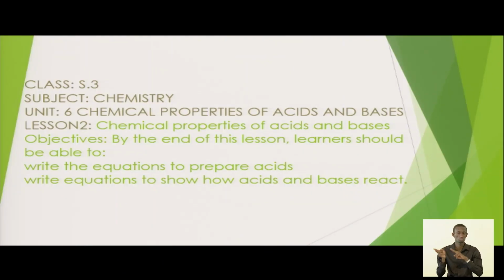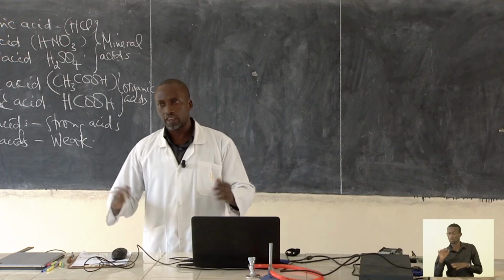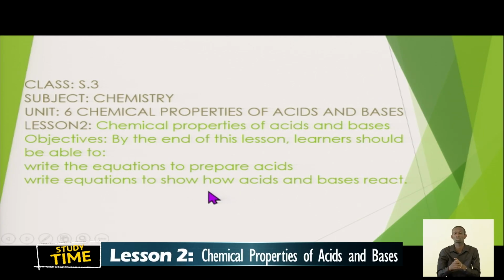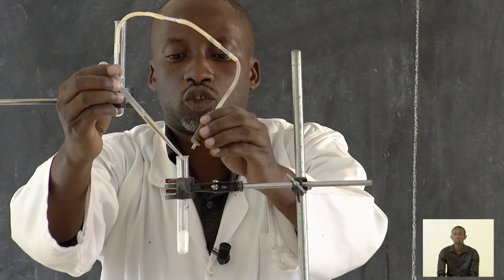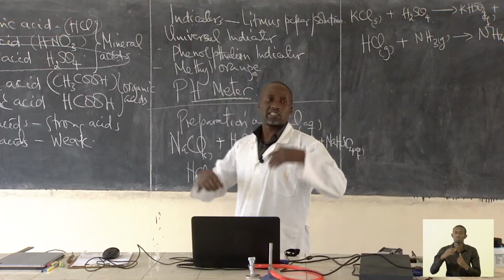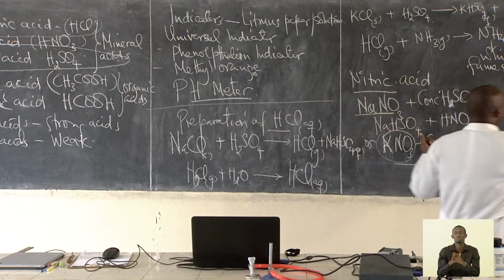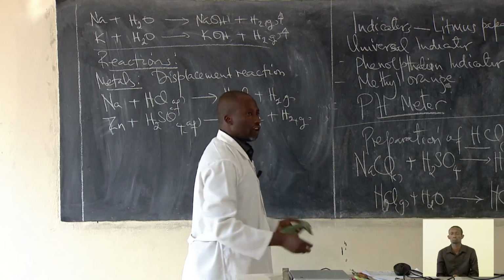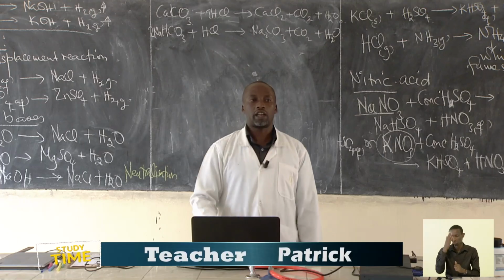CHEMISTRY S3 UNIT 6 LESSSON 2 Chemical Properties Of Acids and Bases